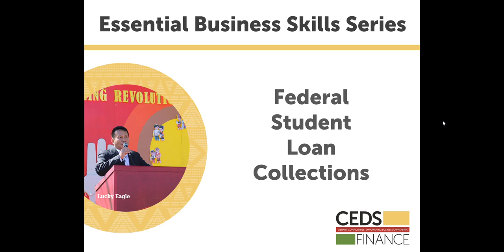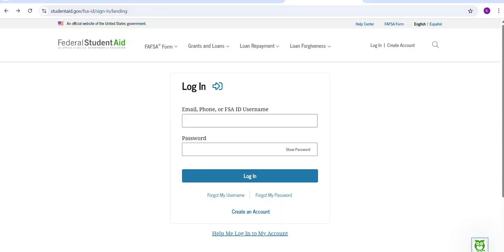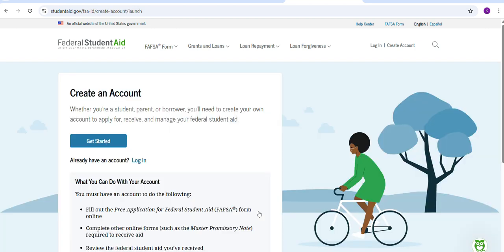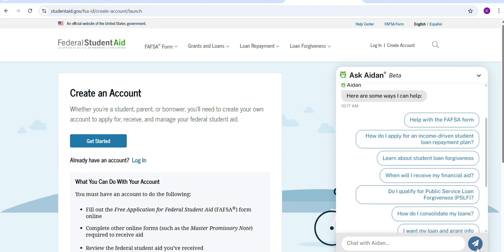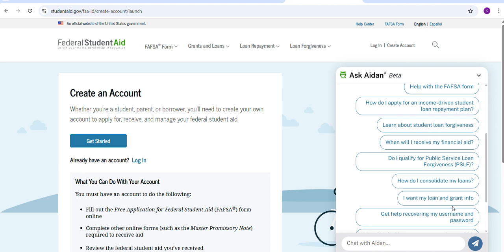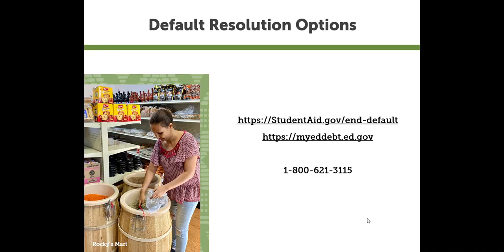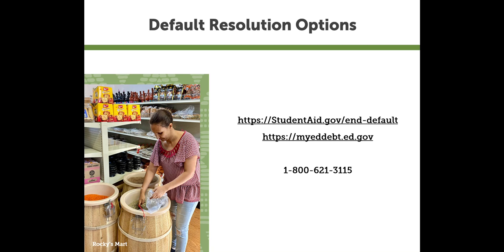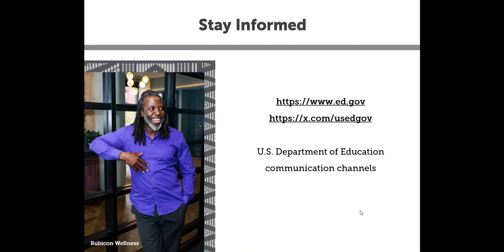Federal Student Loan Collections, What You Need To Know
The Department of Education has announced they will soon begin collecting on defaulted student loans. This may affect you or someone you know.

We've created a short 4-minute video that explains what this means and what steps you can take right now.

This video covers:
What "defaulted loans" actually means
Available options to get your loans back in good standing
How to protect your credit score and finances

Confused by student loan terminology? The financial aid world is full of complex terms. Use this helpful Financial Aid Dictionary from StudentAid.gov to understand the language.